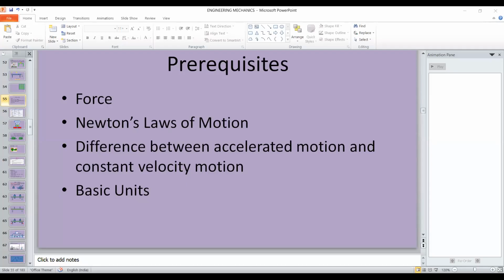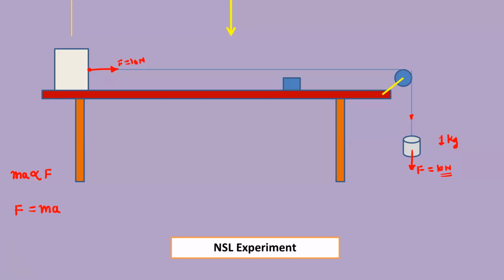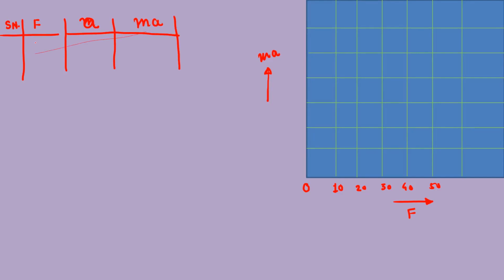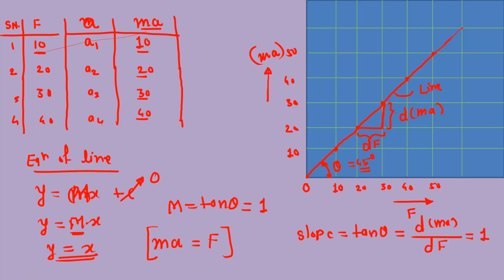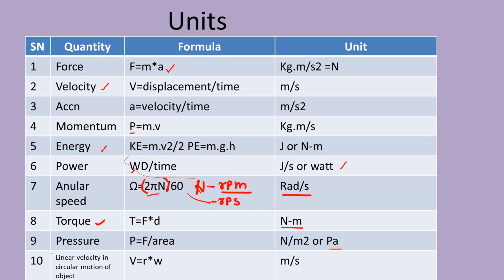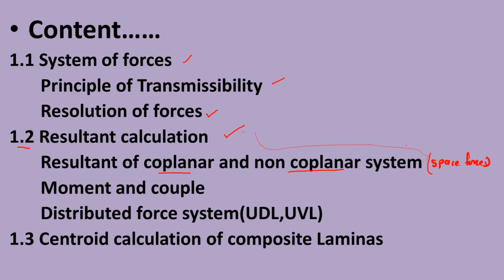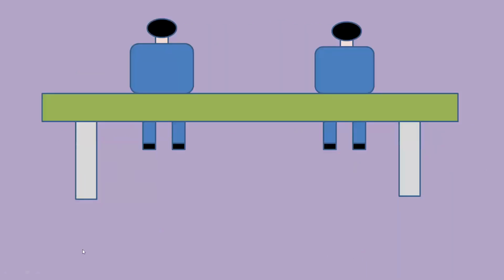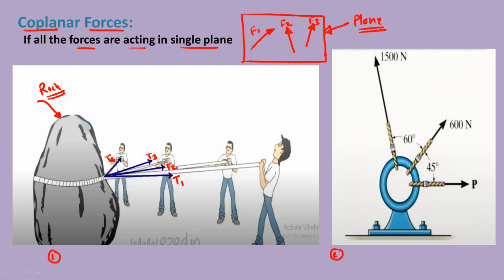Engg Mechanics Lecture 04 (part 01)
NSL experiment
basic Units
Mod 01 basic concepts